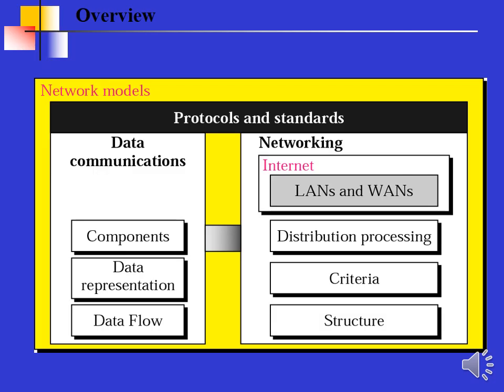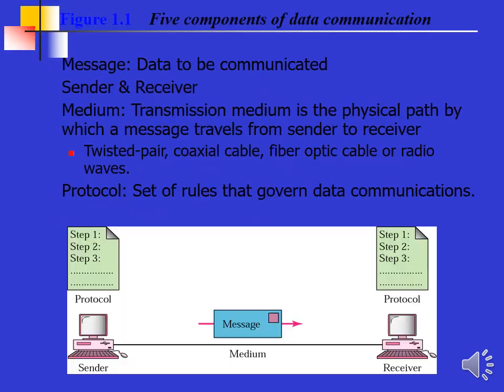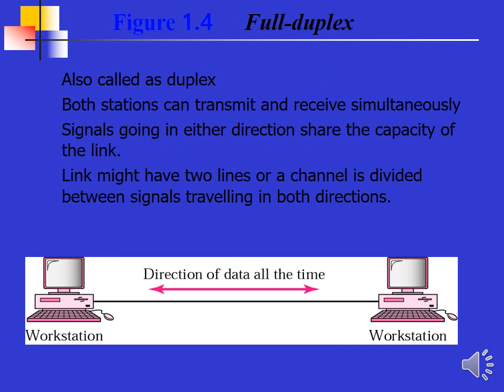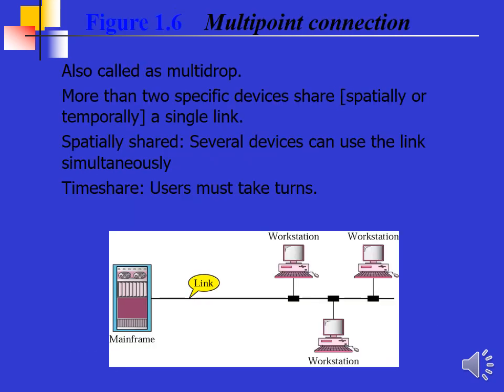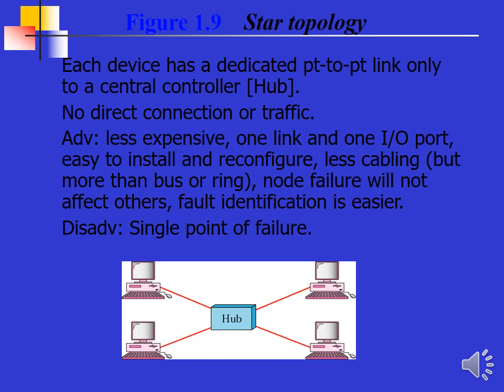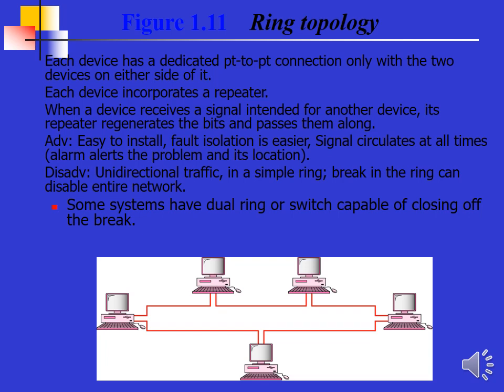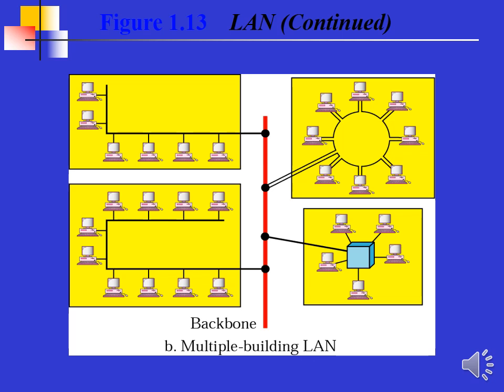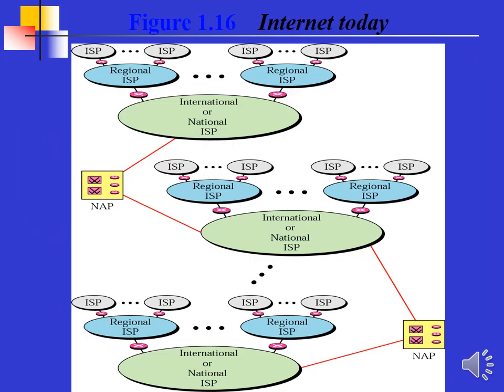April 9, 2023